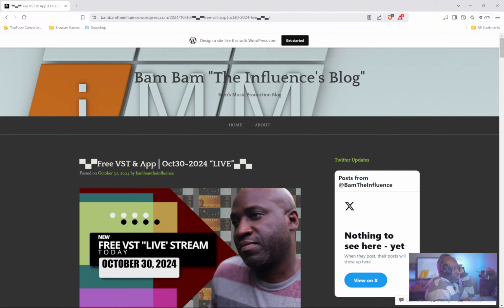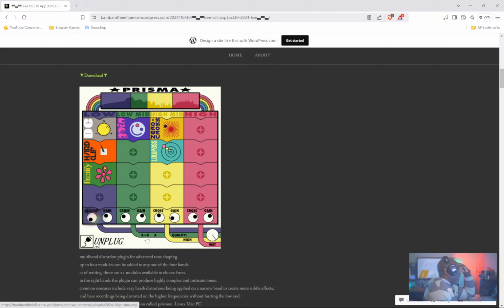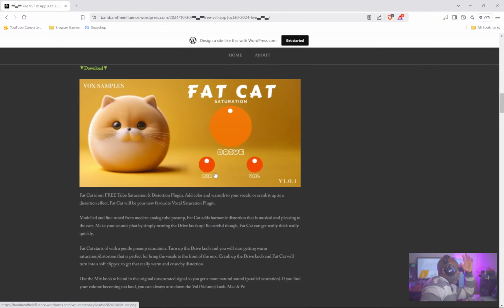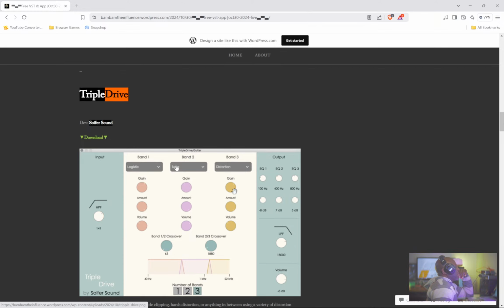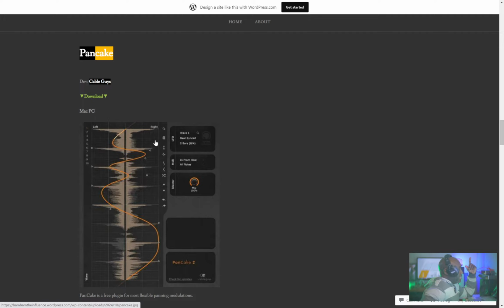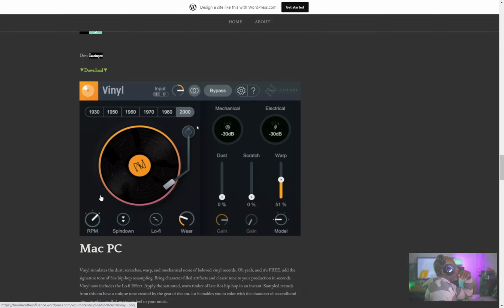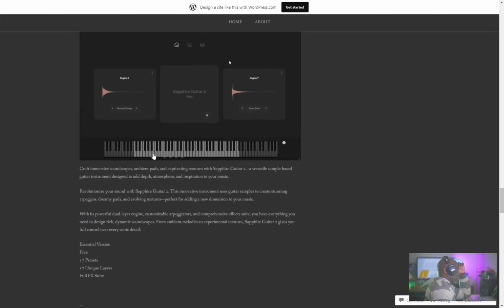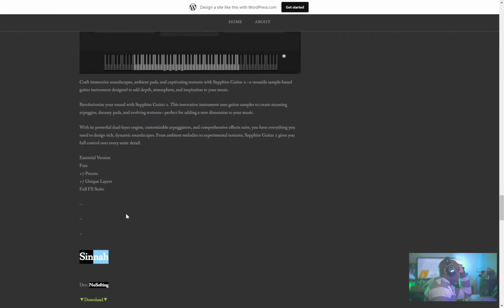Free VST & App│Oct30-2024 "Live"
"Live"

Bam's Links